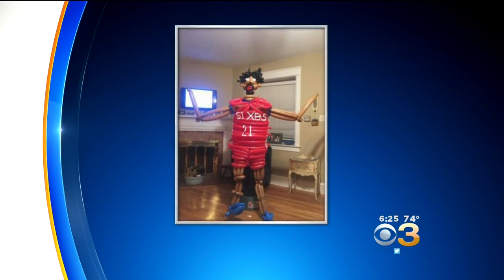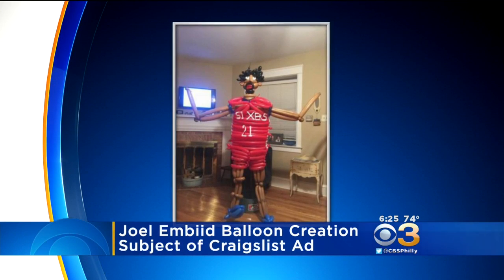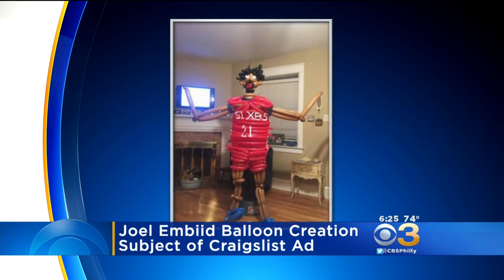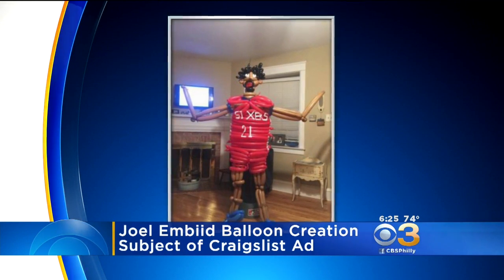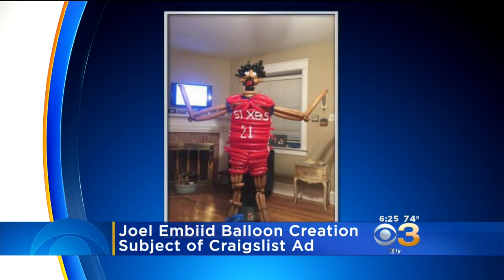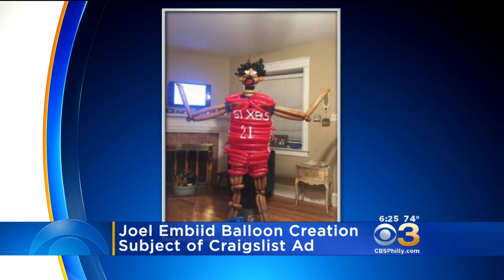Sixers Fan Looking To Trade Lifesize Joel Embiid Balloon Animal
The fan is looking to trade the balloon for tools and lumber.